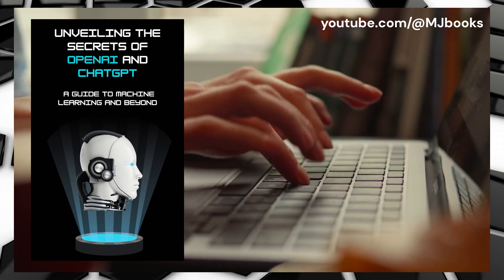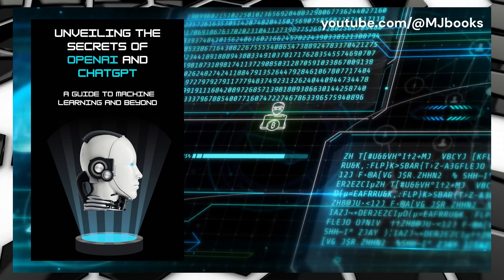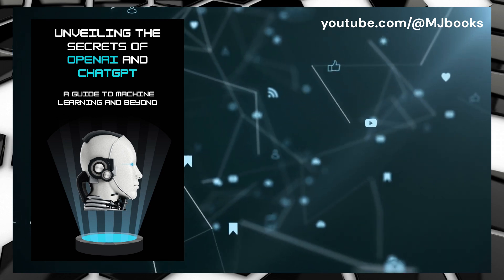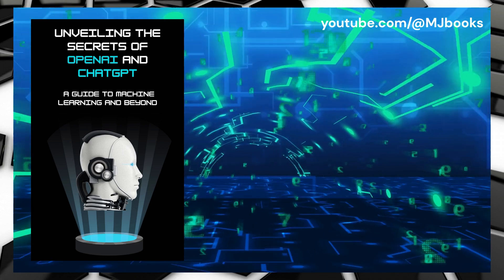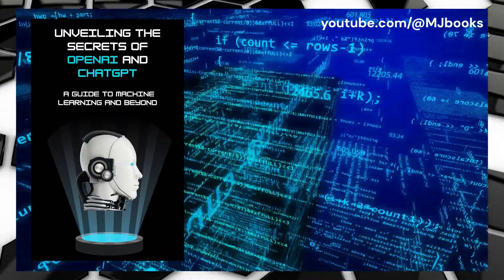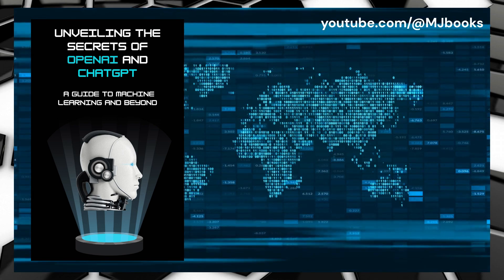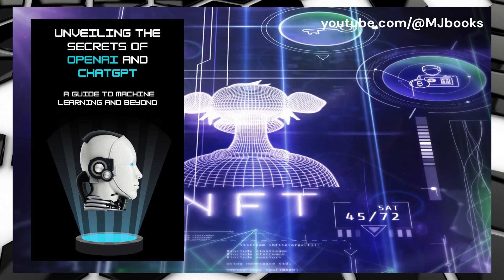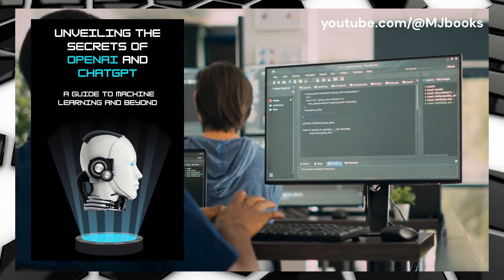Unveiling the Secrets of OpenAI and ChatGPT: A Guide to Machine Learning and Beyond (06)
Chapter 6: Natural Language Processing (NLP)

Before we dive into the world of OpenAI and its cutting-edge AI technology, it's worth taking a step back and looking at the history of machine learning. While AI has made huge strides in recent years, the roots of this field go back much further than you might think.

六度世界store front 链接：